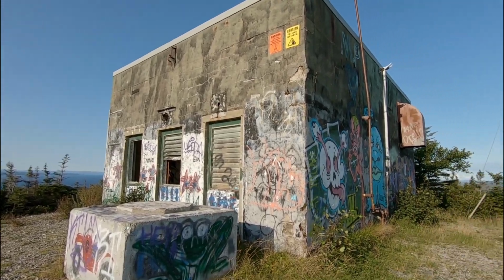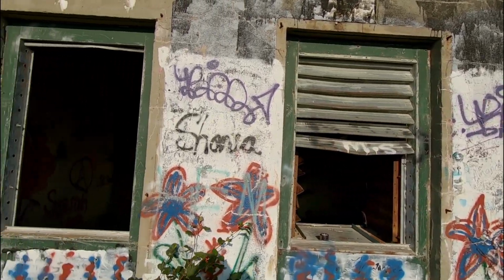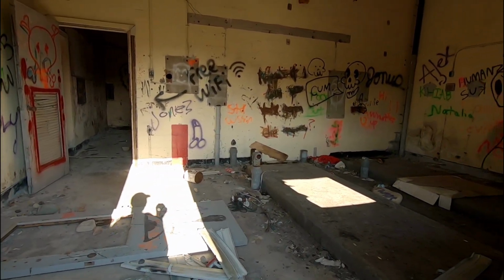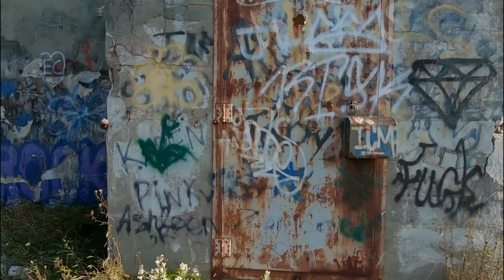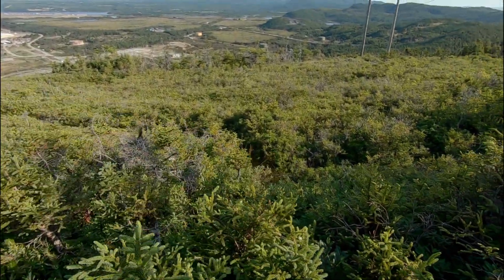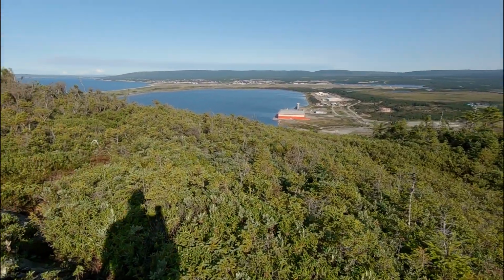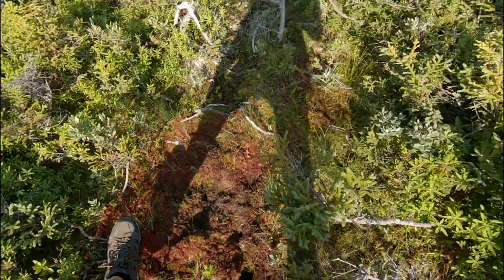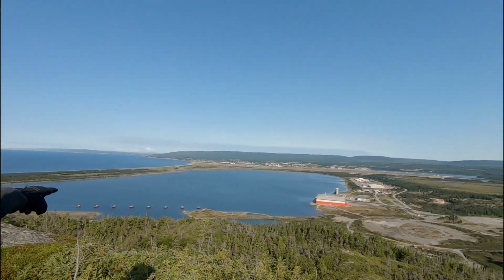Joey's Lookout Trail and View | Summer in Newfoundland Ep12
Filmed : September 8th, 2022

Equipment:
- Gopro Hero 7 BLACK (Dusk White)
- Canon 5D Mark IV (DSLR)
- Canon 400mm f/5.6
- Canon 2x extender iii

Editing Software:
- Adobe Photoshop Lightroom Classic

Please like & comment what you think of this video as this helps me communicate with you (the viewer), helps me work on improving them and it help more people see these videos. Feel free and don't be shy to send me any questions, comments, suggestions, etc